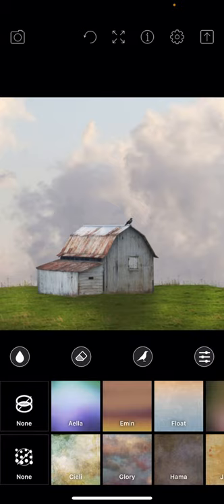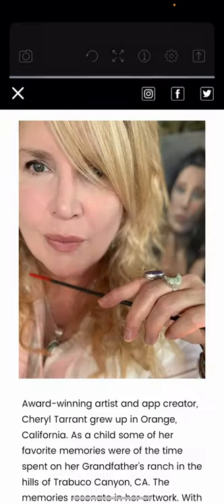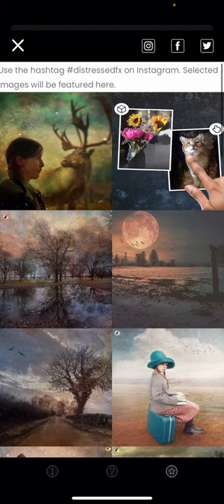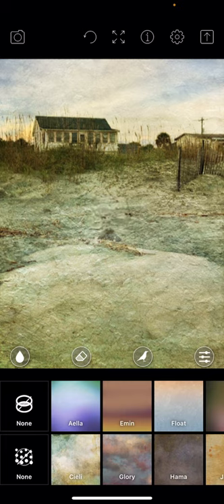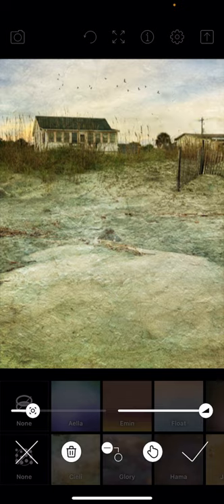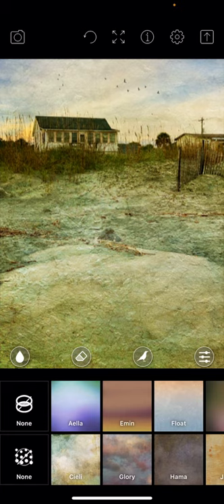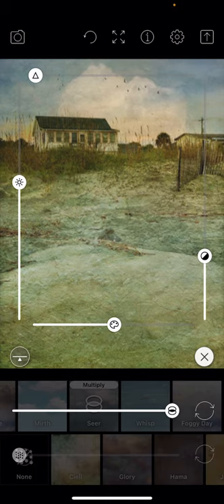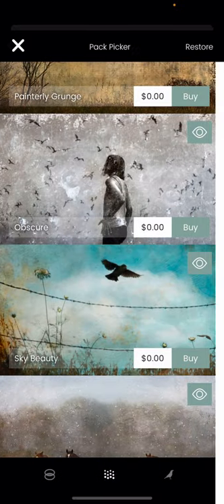Overview of Distressed FX- The Long Version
Cheryl takes you through the app, showing you all the little features, what each button does, some little tips and trivia about the app.